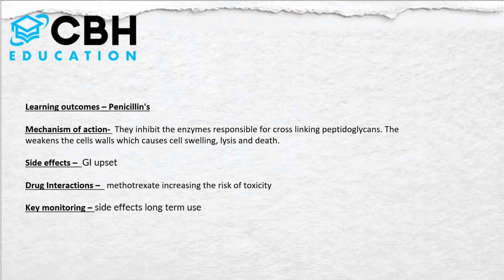Penicillin's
Introduction to penicillin for revision support